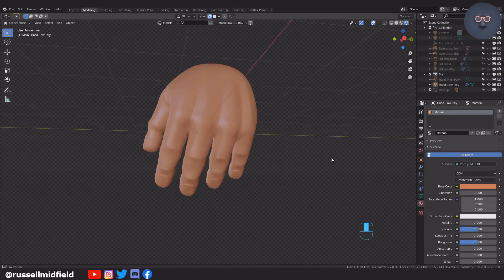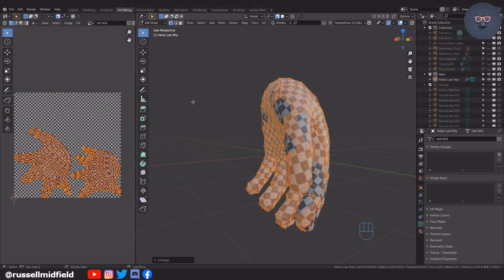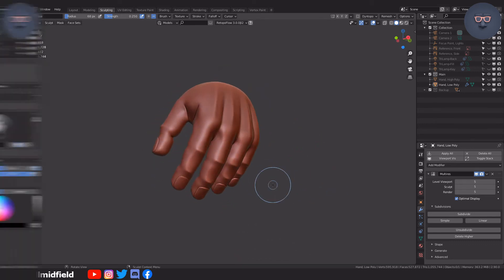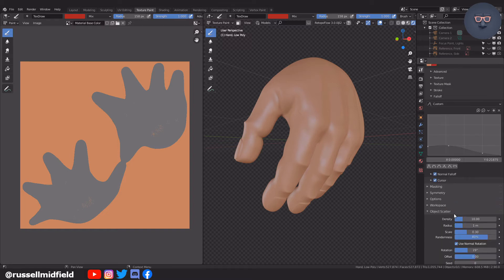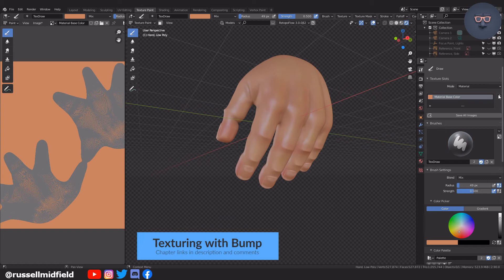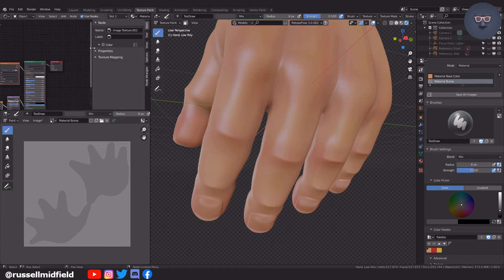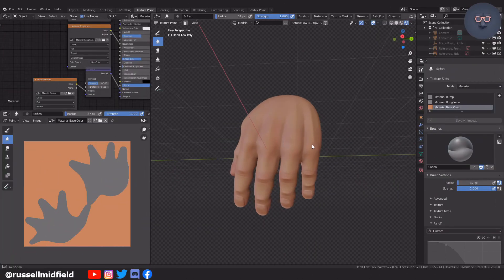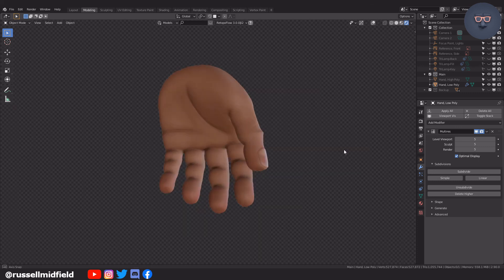Blender 2.9 Tutorial - How to UV Unwrap & Texture Paint Hands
A tutorial on how you can UV unwrap and texture paint a hand in Blender 2.9.

Chapters
0:00 Introduction
0:19 UV Unwrap
3:11 Refining the Sculpt with Multi-resolution modifier
4:28 Painting the Base Color
9:12 Texturing with Bump Map
11:01 Adding Roughness
12:29 Ambient Occlusion Node
14:11 Wrap-up